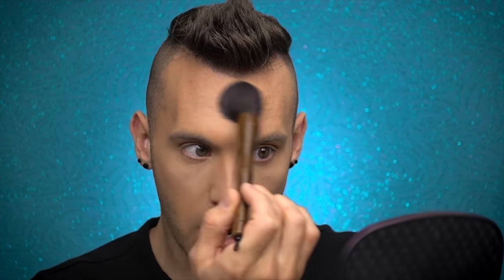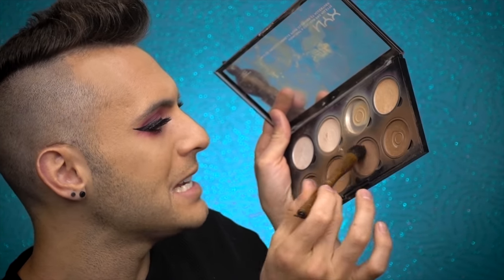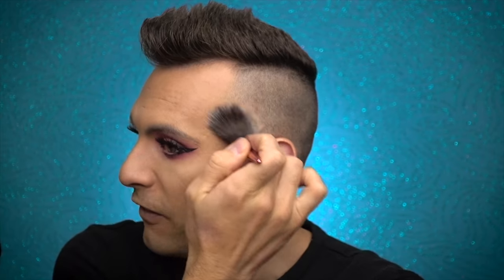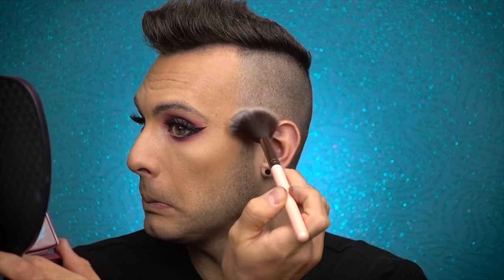NO BULLSH*T Wayne Goss $175 Brush GIVEAWAY + Review! WORTH THE $$????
Thumbs up for SOFT FEELS!!

Shop my closet: @NadiLeach

VEVO: NADIVEVO